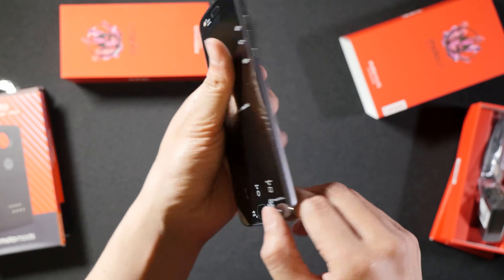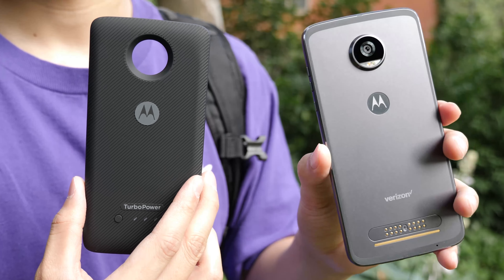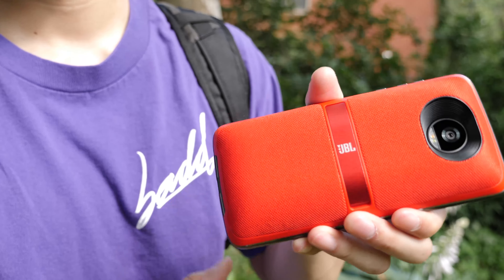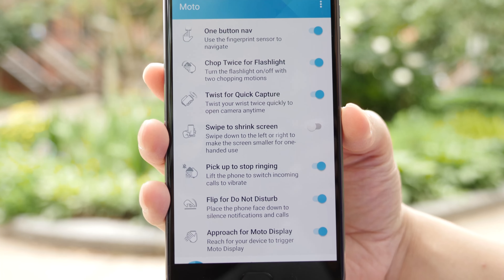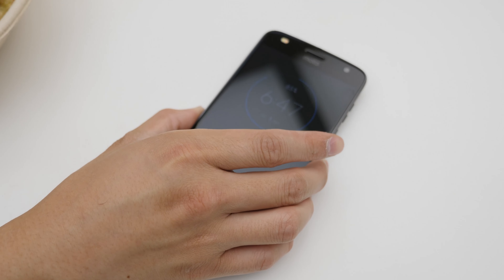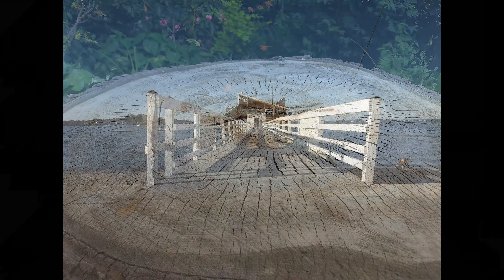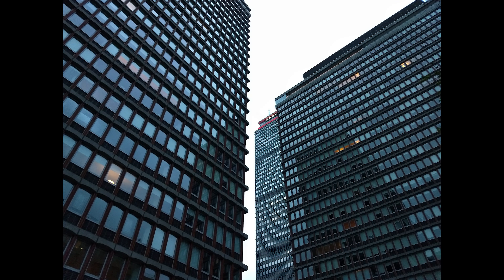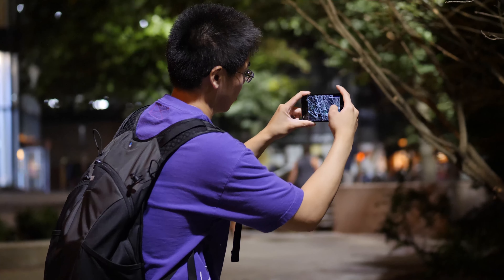Moto Z2 Play Review!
Check out the new Moto Z2 Play review